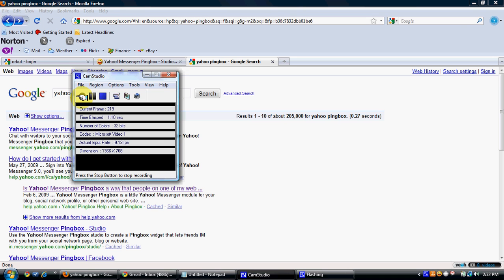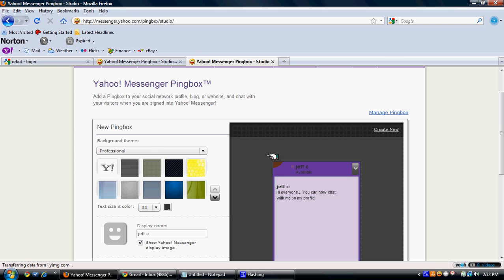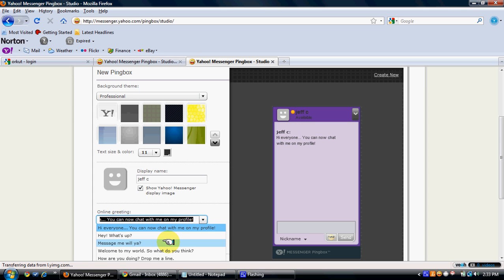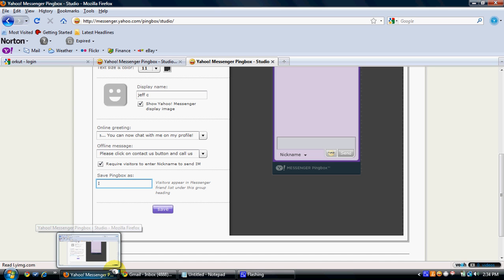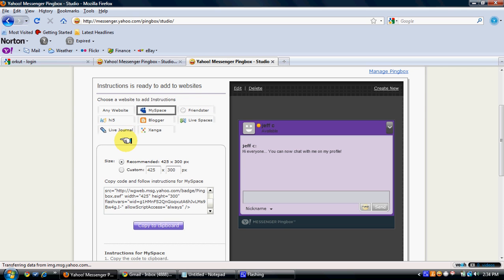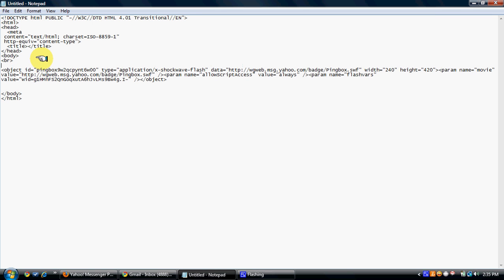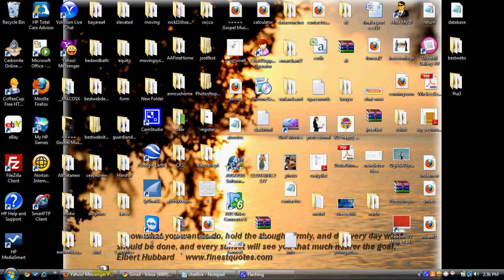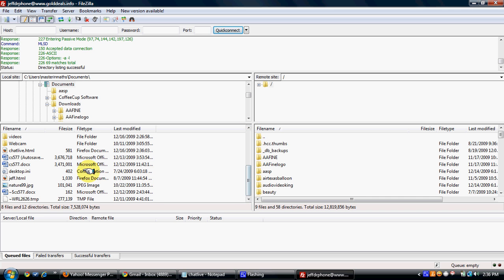tutorial explaining how to integrate live chat free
These video will explain you how you can integrate live chat option on your website for free. You can use your yahoo messenger to integrate these yahoo messenger. Its more professional and very easy to use as oppose to what oper companies are offering. Please put your comments in here if you need any help integrating. I will help you out for free :)